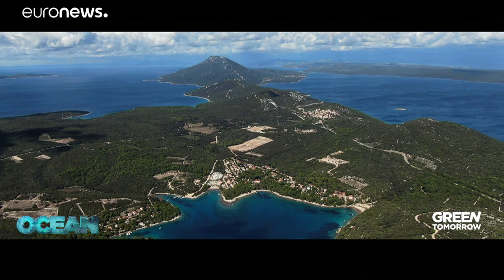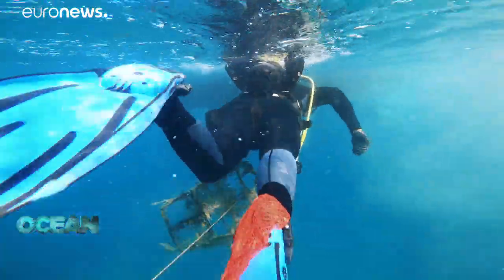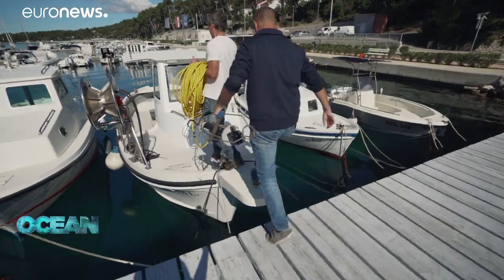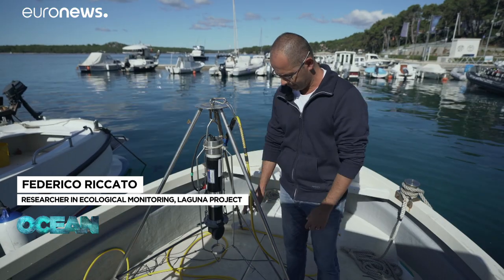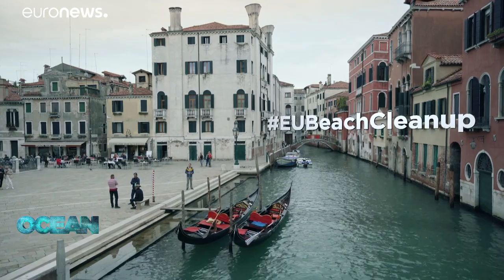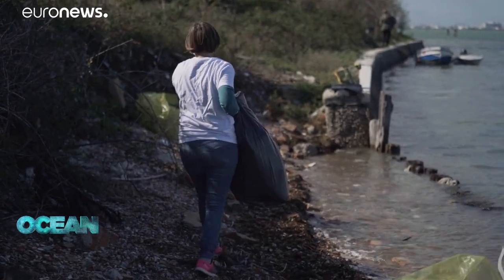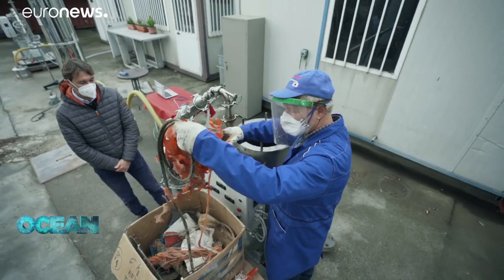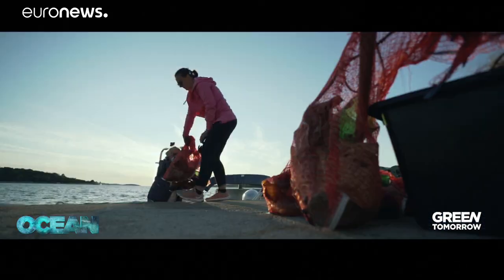The dangers of marine litter - and the innovative methods to combat it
As part of our Euronews' Green Tomorrow initiative, Ocean has been investigating new methods to combat the scourge of marine plastic litter which, if left unchecked, could mean more plastic waste than fish in our oceans in three decades' time.